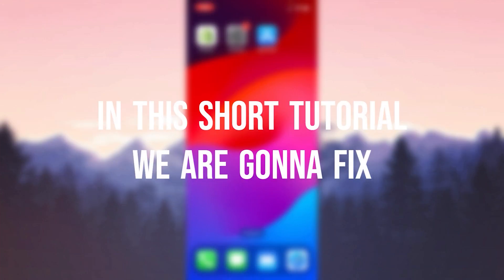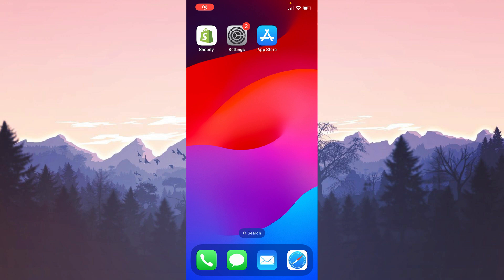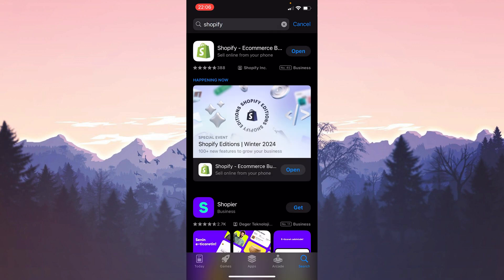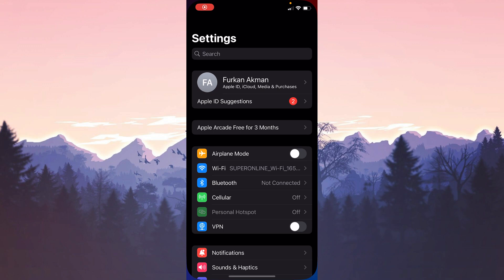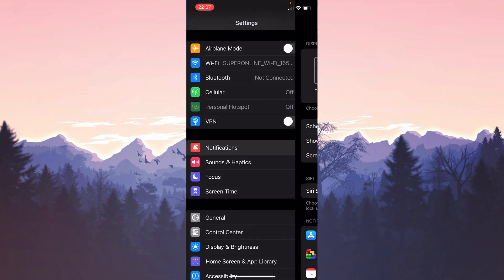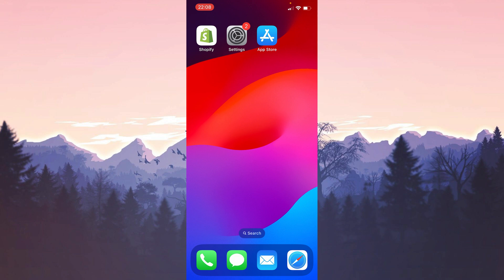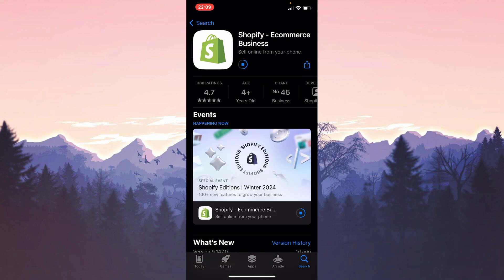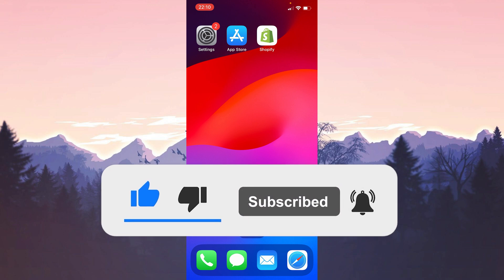HOW TO FIX SHOPIFY NOTIFICATIONS NOT WORKING ON IPHONE (Quick Fix)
Here's how to fix shopify notifications not working on iphone. This error is searched as shopify notifications not working iphone. And in this video I showed you how you can fix this issue in 2024.

Video Parts:
00:00 Info&Intro
00:15 Make necessary updates
01:21 Turn on background app refresh
01:48 Turn on  Shopify's notifications
02:14 Delete&Reinstall Shopify
03:10 Ending&Outro